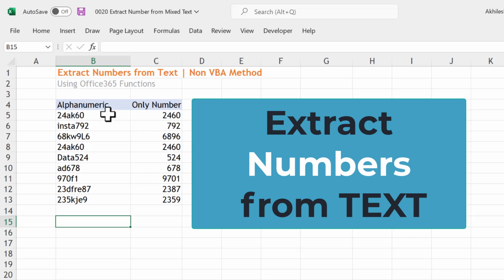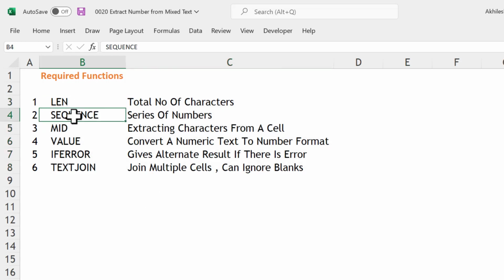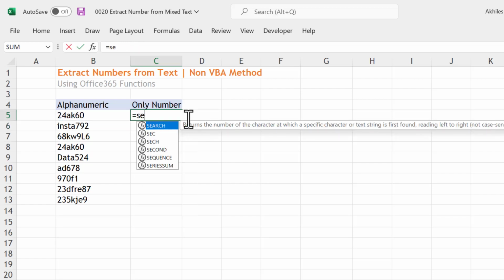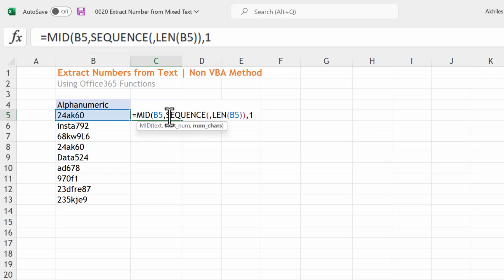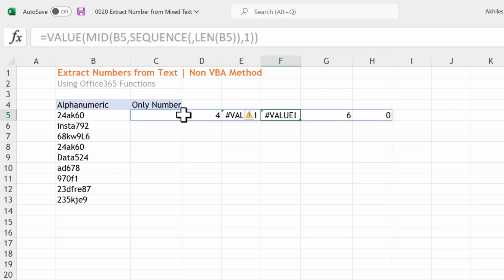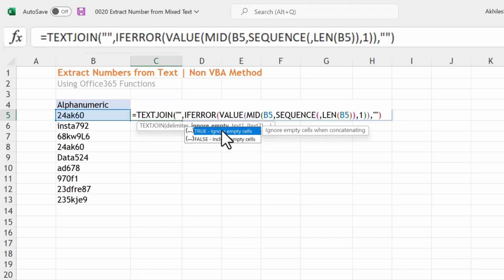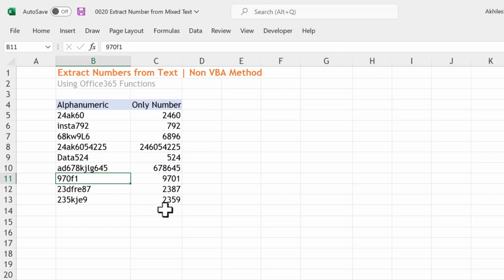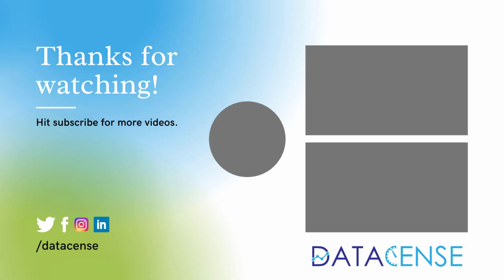How To Extract Text From Numbers Using Functions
Let us learn how to extract numbers from Text using excel functions.
There is no inbuilt function in Excel to extract the numbers from a string in a cell
so we will need a combination of 5 to 6 functions to achieve this task.

00:00 Intro
00:11 using Flash Fill
00:40 Functions Required
01:56 Split Text 1 in a cell
02:37 Evaluate if the Number
03:24 Join Only Number in one cell
04:17 Change to Number Format
05:00 Precess Recap

queires Sloved In This Video ?
extract text from cells in Excel
separate numbers and words in Excel

1 Min Excel: If you enjoy short videos check this section